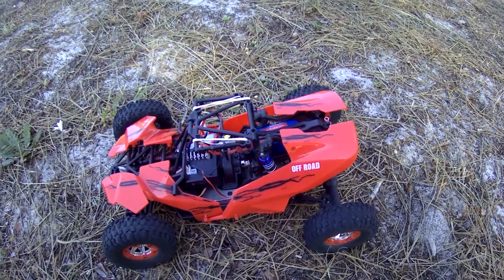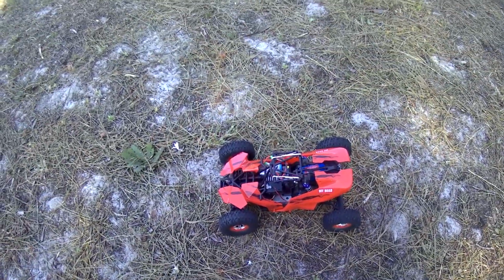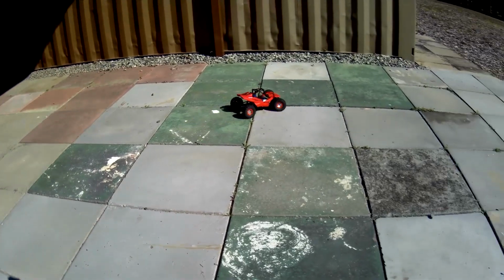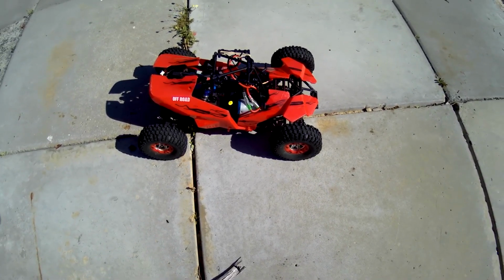WLtoys 12428 Off Road Bash Test - Metal Diff Upgrade!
WLtoys 12428 Off Road Bash Test - Metal Diff Upgrade! from stock plastic diff gears.